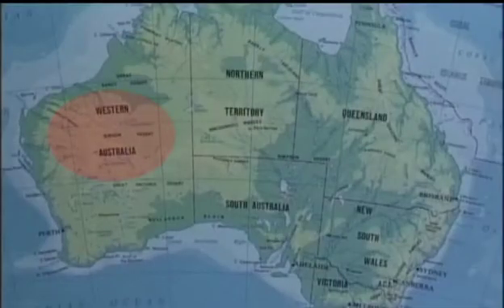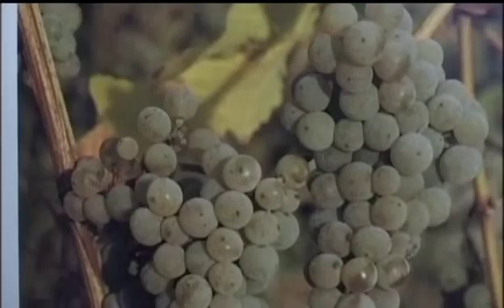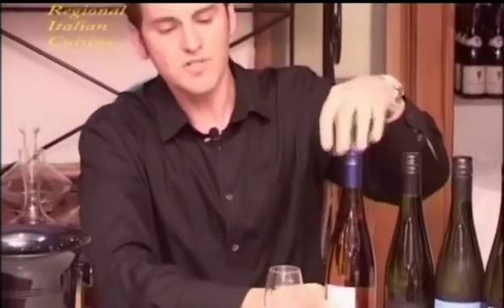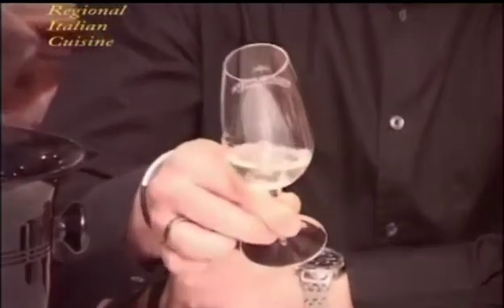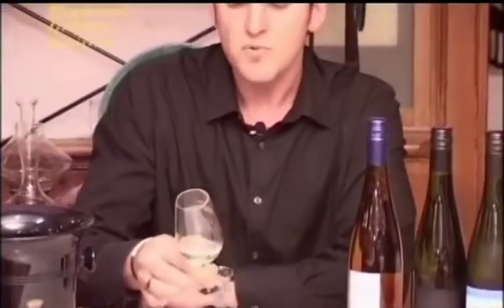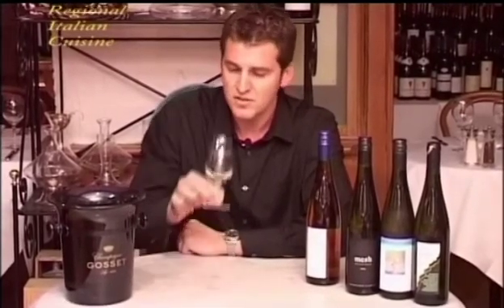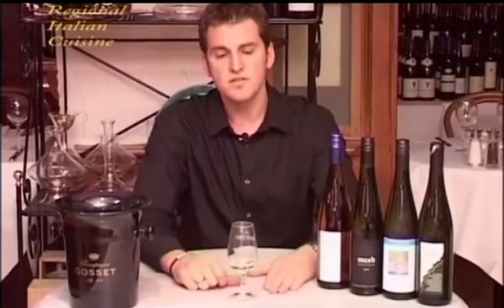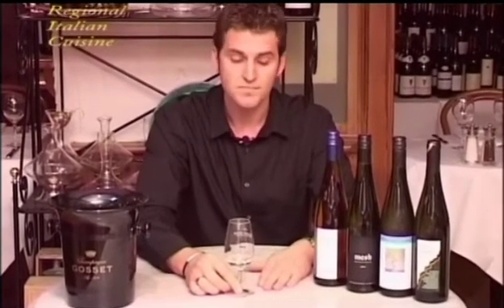Regional Italian Cuisine Baccala Recipes - part 2 of 3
Well known Melbourne restaurateur Caterina Borsato from Caterina's Cucina e Bar and chef Michele showcase different recipes for baccala in this segment from her Channel 31 cooking series (aired on 23 March 2013).